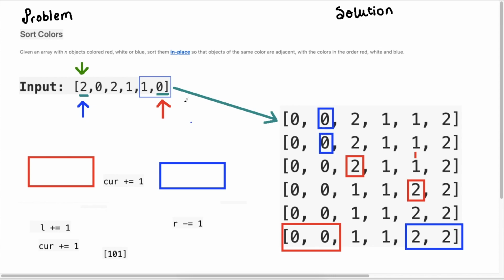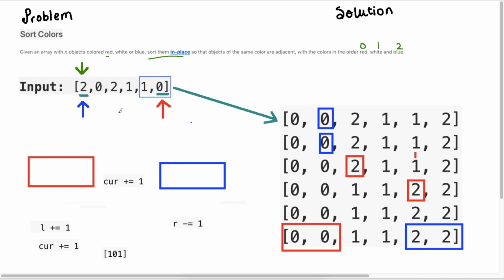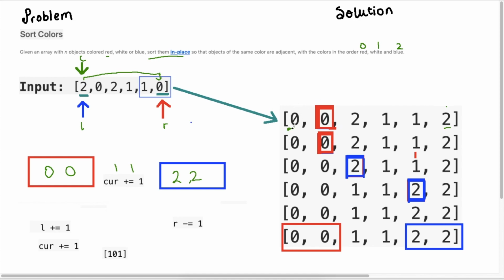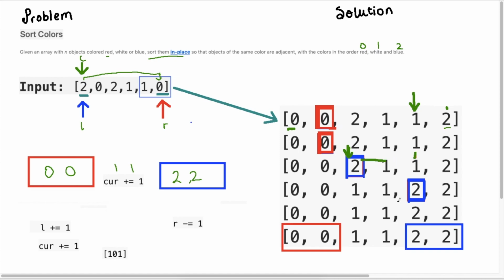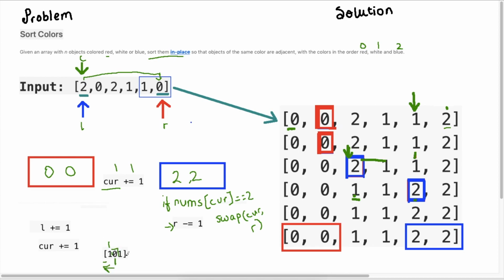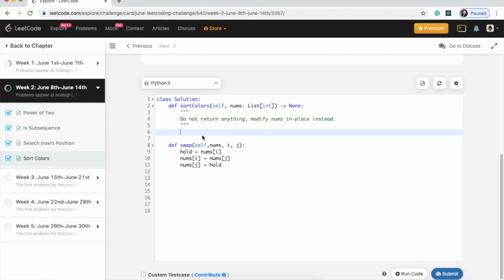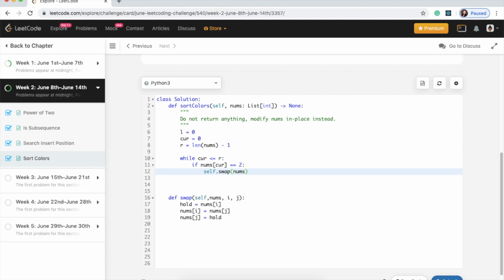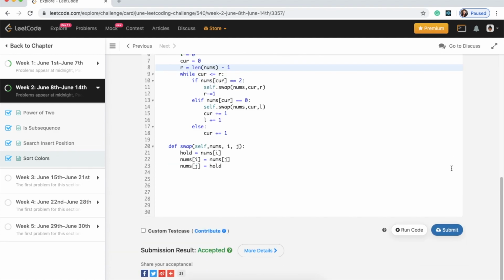Sort Colors - Leetcode 75 Python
🔴 Question with Example

Given an array with n objects colored red, white or blue, sort them in-place so that objects of the same color are adjacent, with the colors in the order red, white and blue.

Here, we will use the integers 0, 1, and 2 to represent the color red, white, and blue respectively.

Note: You are not supposed to use the library's sort function for this problem.

Example:

Input: [2,0,2,1,1,0]
Output: [0,0,1,1,2,2]